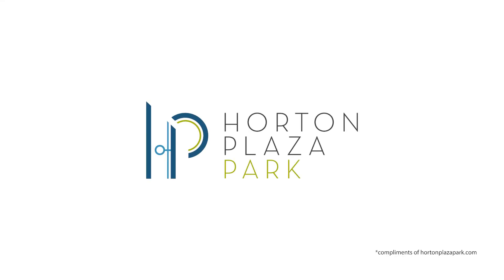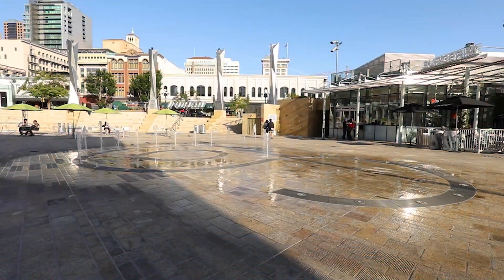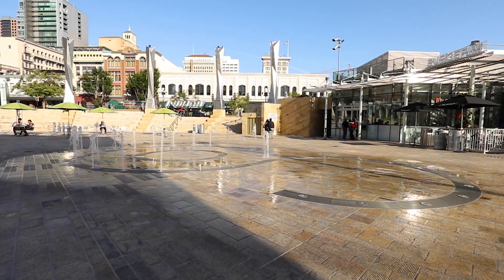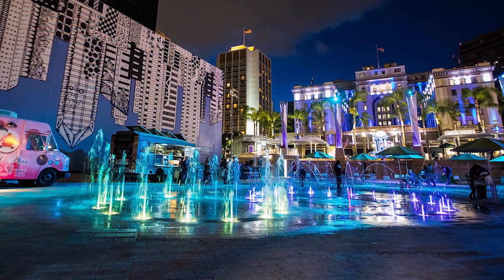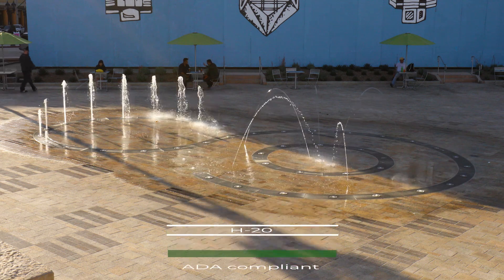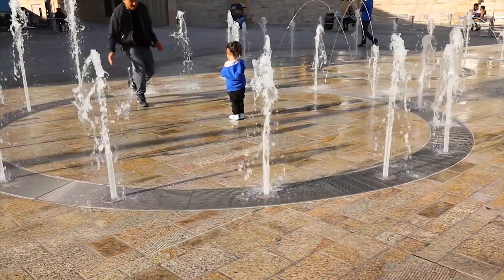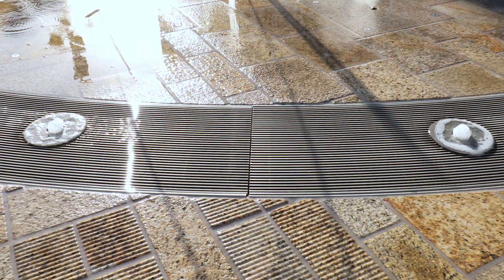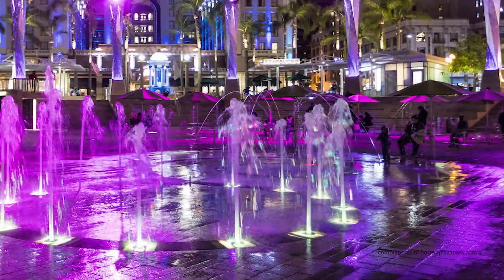▶ Stainless Steel Profile Bar Fountain Grating - Splash Pad - Architectural Metal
Nestled in the heart of downtown San Diego, Horton Plaza Park was recently transformed from a vacant commercial site into an outdoor entertainment hub for the city’s social life. The urban plaza has been programmed to host more than 200 public events a year. The architectural firm, Walker Macy, called on Hendrick to design and manufacture the grating that outfits the central water feature.

The stainless steel grating is made of Hendrick’s award winning and proprietary Profile Bar. The B12 profile selected and the 3/16" slot openings ensure that the grating meets all of the project’s requirements, including the H-20 truckload rating and ADA compliance. The inherent flatness of the Profile Bar’s design guarantees the surface is safe for barefoot traffic. The grating also features a sandblasted finish to enhance the slip resistance properties. Properly positioned cutouts align with the interactive jet nozzles and under-mount lighting to create a treasured display.